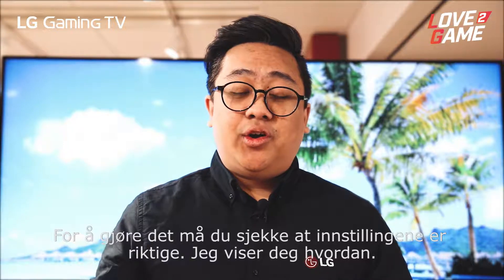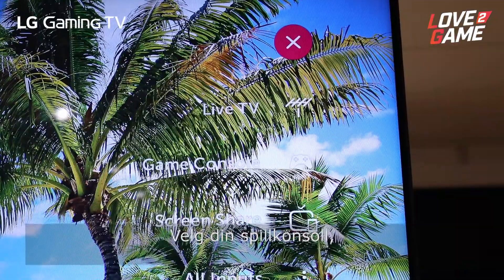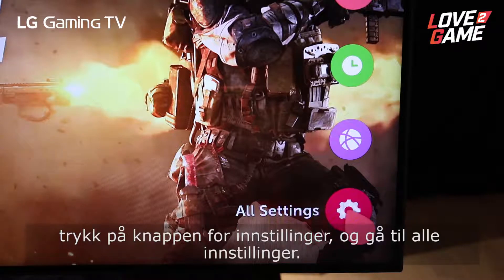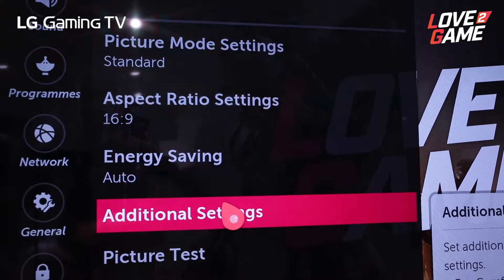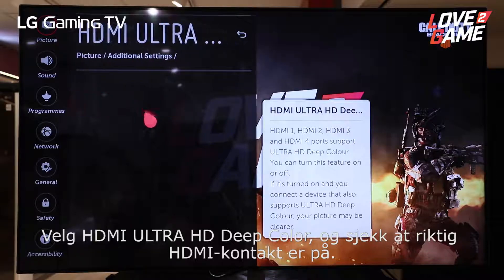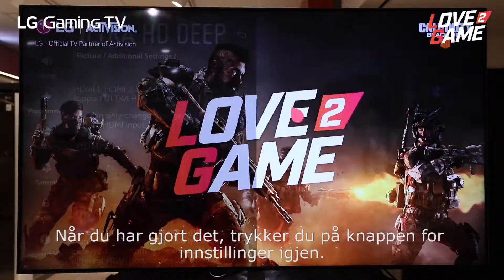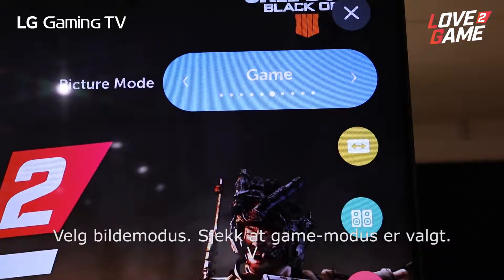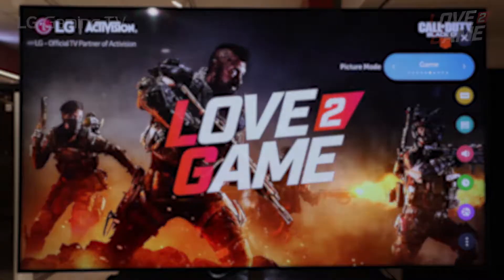Optimize your LG Gaming experience (Norwegian subs)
Love2Game? Find the best settings for your LG TV to make the most of your gaming experience!